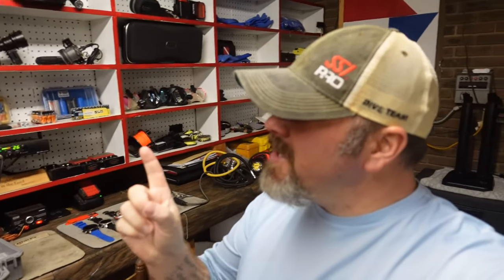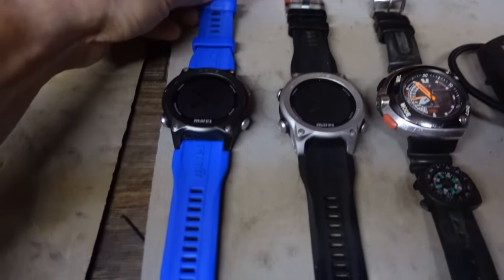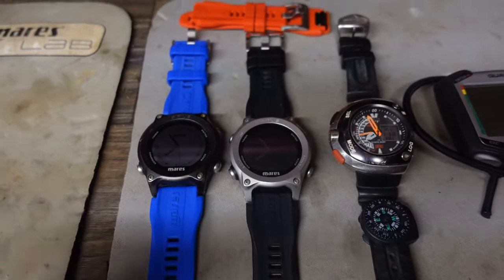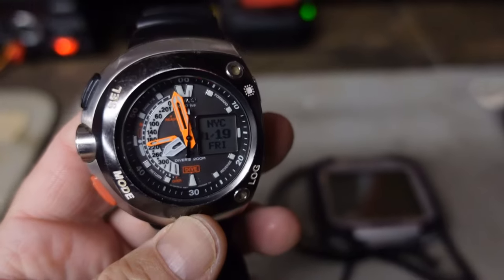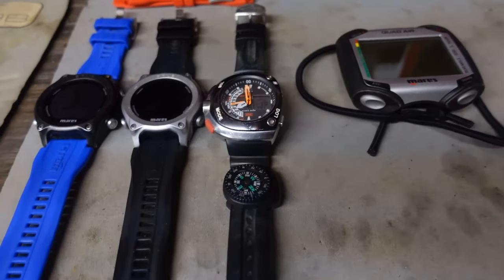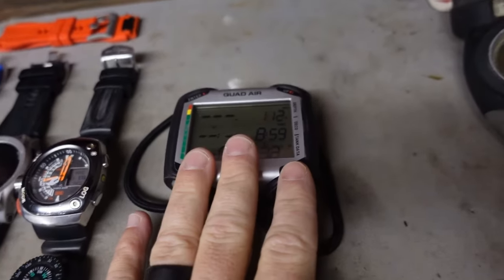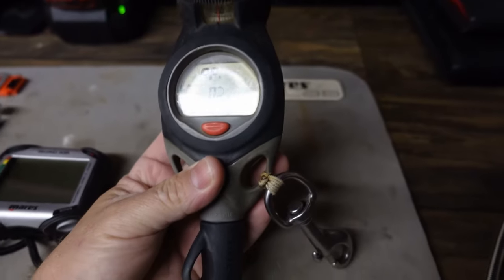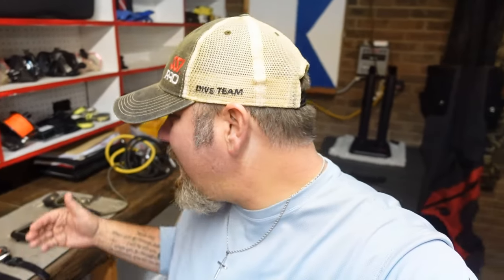Rig Run Down 2024 My Personal Dive Computers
In part 4 of this series, Instructor Trainer Bryan Stafford shows us what Dive Computers he is using in 2024 and briefly discusses what he uses each one for.

0:00 Teaser / Opening
0:31 Intro
1:04 Computer Introductions
1:44 Mares Sirius
4:02 Citizen Aqualand 20th Anniversary Pro Master
6:29 Mares Quad Air
8:29 Mares Puck Air
10:44 Closing

Playsee LakeHickoryScuba